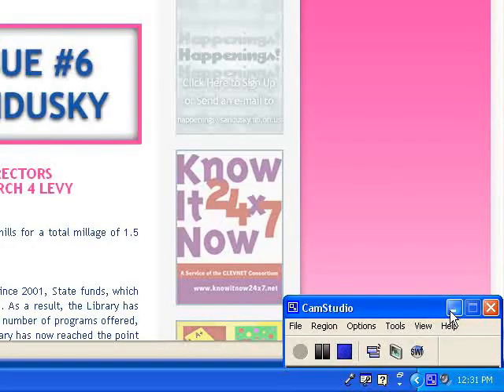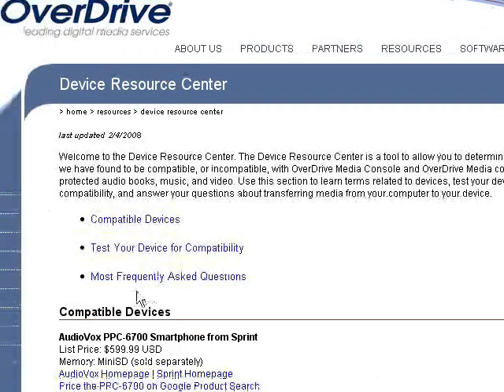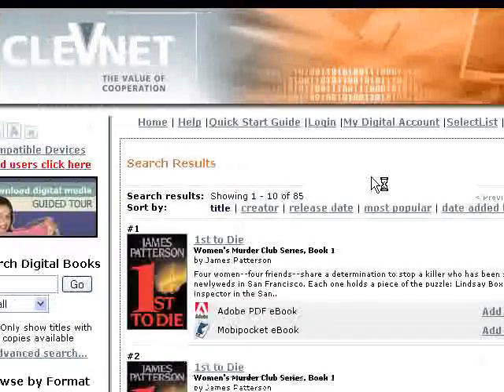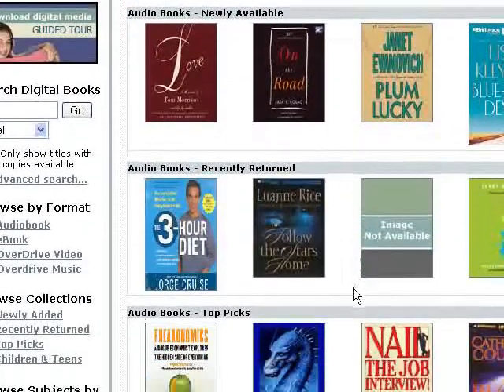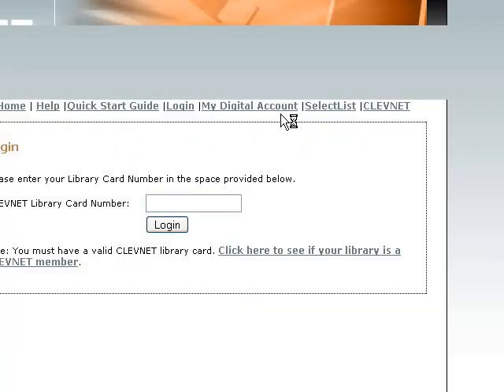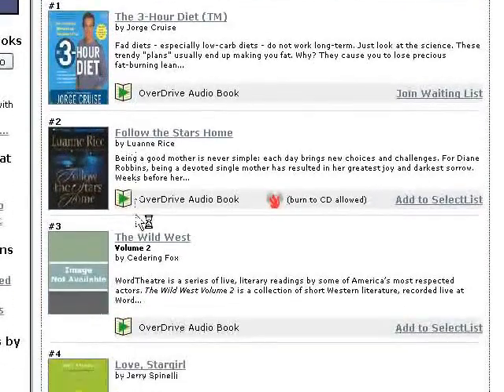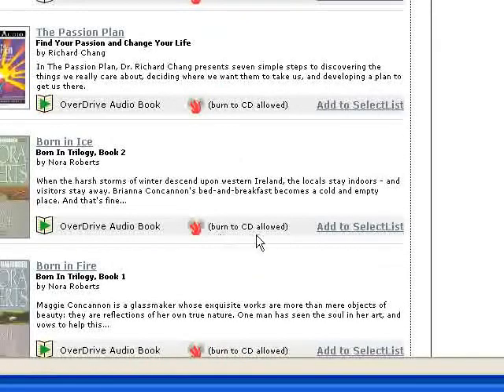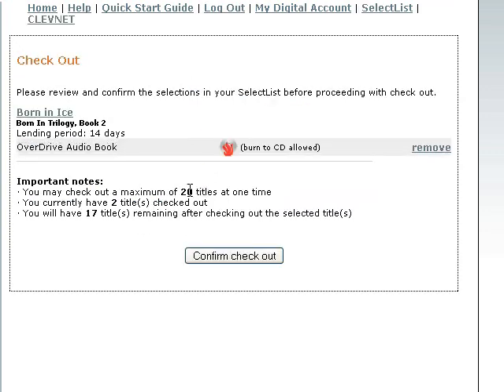Downloading Overdrive Audio Books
Video explains how to download Overdrive audio books from the Sandusky Library home page.